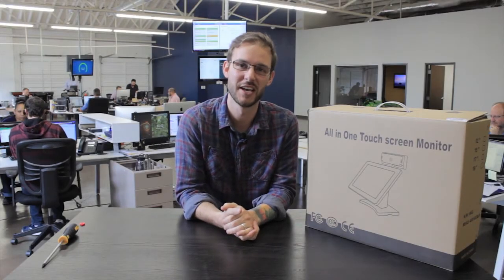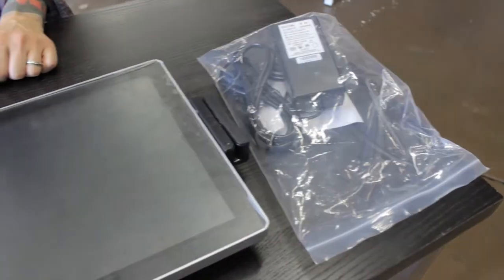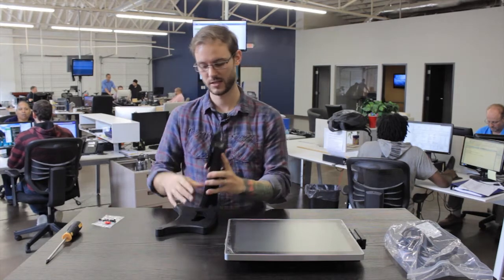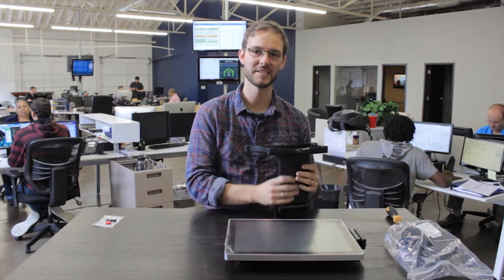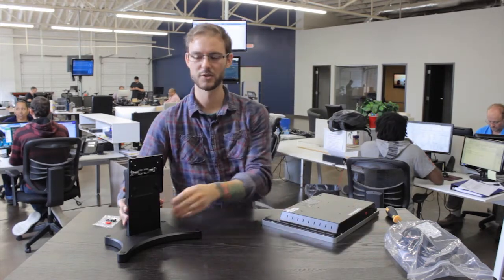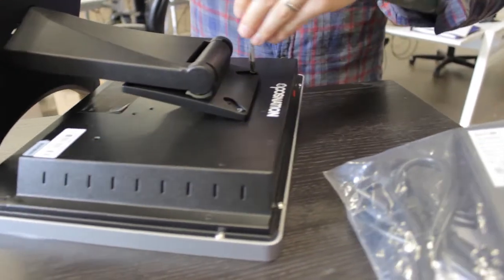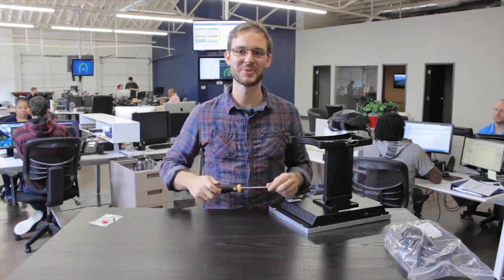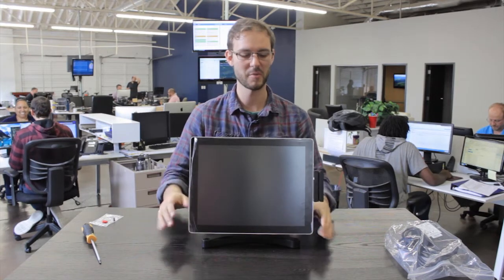POS Nation Support: All-In-One Computer Setup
Watch as our Technical Support Specialist Erik shows you how easy it is to set up our all-in-one computer. If you're a current customer and need more help setting up your POS system, please give us a call at .

TRANSCRIPT:
Hey guys, my name is Erik. I'm from the tech support department here at POS Nation — here to show you today how to set up your new point of sale system. All we're going to need today to get this done is your new system, along with a screwdriver, and 15 minutes of time. So let's get started. Before we get started, let's make sure we have everything we should have in the box. Our power cable, and that's going to be two parts — one that goes into the wall and then one that goes into the computer. The point-of-sale system itself. The base of the stand, the back side of the stand, as well as the screws that come with it to hold the computer to the stand, and the fancy little tool to take the hard drive out. We'll worry about this later. So we're going to grab the base. And I find the easiest way to put this together is to stand it on the base side, like this, but whatever is easier for you. The first screw is always the hardest one. And we want to make sure, when we're doing this, that we're not over-tightening but we're just doing hand-tight — that way we don't strip the screws. Once we get the stand put back together, the next thing we're going to do is attach it to the back side of the computer. So let's set this aside for a second. Now, when we're doing that, we want to make sure that when we set the point of sale system down, we don't set the card swiper on the table directly. Let's try to hang it off the edge, that way we don't cause any damage to it. So we're gonna set this guy here now. This is a little stiff, so what we're going to do first is connect it to the back of the frame here. And it's of course stiff, so that way when it's standing up, it doesn't move around. Now, just like with the bottom of the stand, the first screw is a little difficult to get in. I put this one in about halfway and then I put the second one in after that to make sure we've got them in the right way. Alright now, this part's important — we want to make sure when we're doing this, we take the back frame here and we hold the bottom of the base. And when we do that, we're going to just help for some leverage and we're going to pull up on the bottom stand here. That way, we can get to the bottom where we have to put two more screws in. All right, there we go. So once we get all the screws in, the next thing we're going to do is stand this guy back up. So we want to make sure we bring the stand back down first. And keep in mind the ports on the bottom here are going to look familiar if you've looked at the Quick Start Guide yet. That's how you're going to connect the point of sale system to the power so you can get us connected for tech support. Alright, so there we go. That's all there is to it. Thanks again for tuning in to POS Nation tech support.